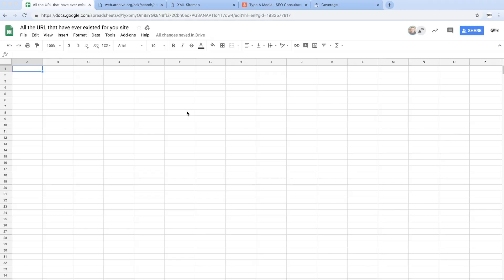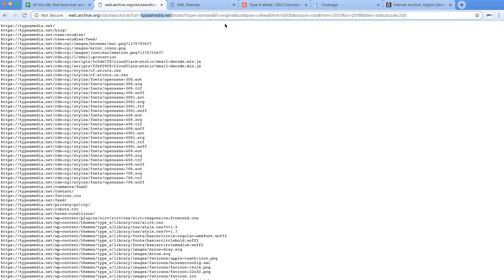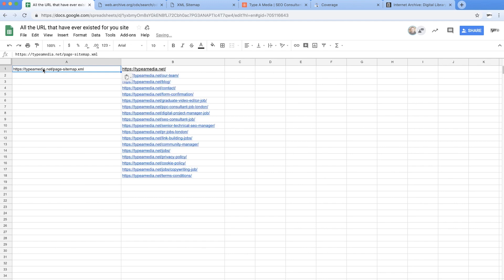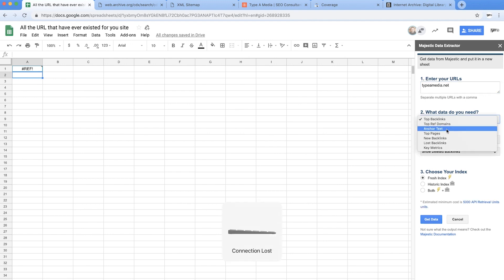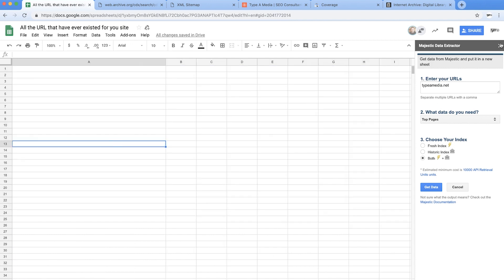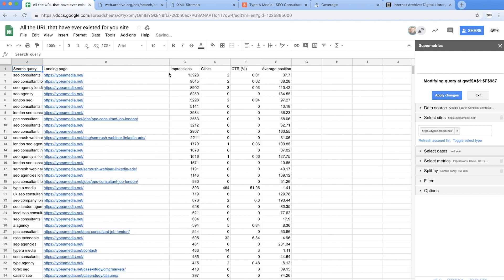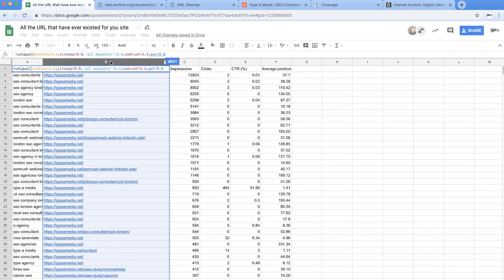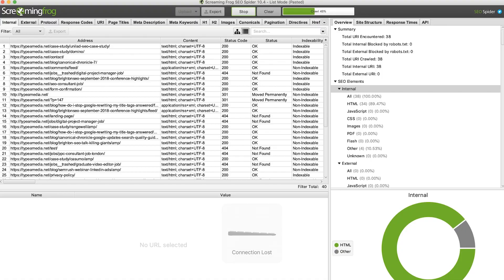Weekly Wisdom: Time-Saving SEO Hacks by Ross Tavendale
0:35 How to find all the URLs that have ever existed for a specific website: creating a CSV report based on web.archive.org data
2:00 Importing data from web.archive.org into Google Sheets using some formula magic
3:00 Importing data from Sitemap into Google Sheets
3:20 Add Majestic to the mix: what is the appropriate formula to use in Google Sheets?
4:30 Use add-ons: Supermetrics + SEMrush — “domain organic search keywords” for the win
5:00 Add a pinch of Google Search Console
5:40 Applying the “UNIQUE” formula to have all data in one sheet

Hi guys, it's Ross here from Type A Media, welcome to another Weekly Wisdom video. Type A Media are known for our four day work weeks, and the way we can get away with that is by cutting out all the fat from our daily processes. So in this Weekly Wisdom video, I am going to go through ways I can save a second here, a minute here, an hour here. With some of these tips and hacks, as well as some tools that we used to kind of cut the fat and get straight to the point — so we can get the data in and analyze it, and more importantly, get it live on our client's site so we can start ranking them.

So without further ado, let's get into it. One of the things I find that people spend a lot of time on is finding all the URLs that ever existed for their website. Now typically they may crawl the site to find what is on there and maybe look at the XML site map. They may be jumping to Search Console, have a look at that. Maybe jumping into Majestic to see all the pages with links, and that is cool but what if the client has been migrated like 6 times over the last 12 years? Do you have that data? Is it sitting anywhere? Of course, you could go to something like archive.org, and you could search that and start pulling that out, but that is a bit slow as well, so I am going to show you a really fast way to put all this stuff together.